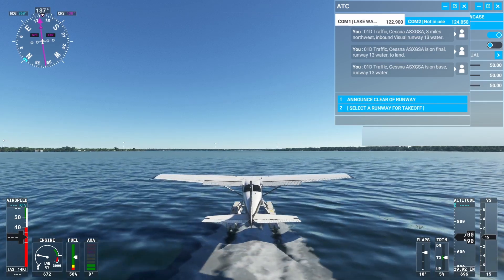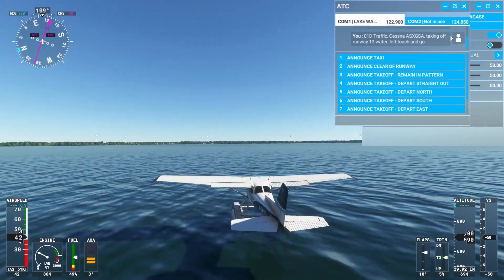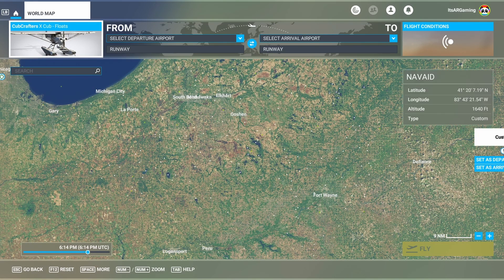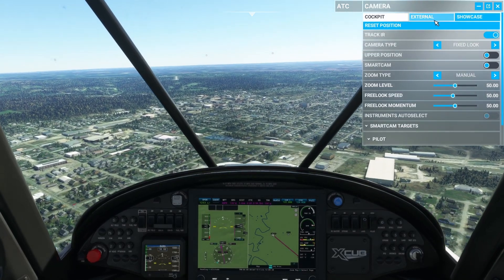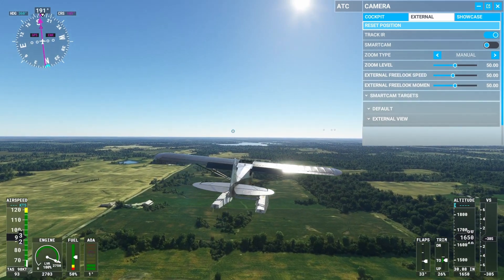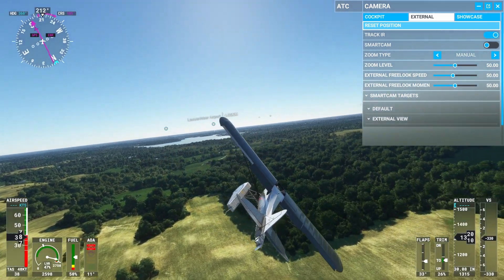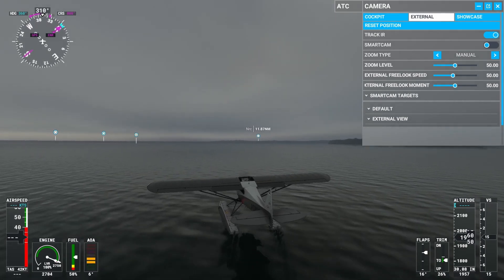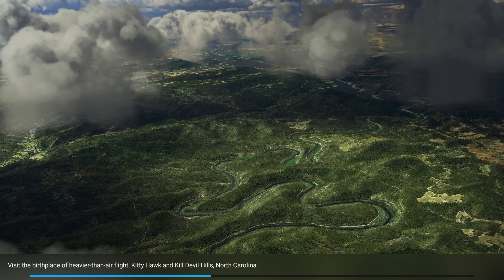Landing on WATER in MICROSOFT FLIGHT SIM!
Landing an airplane on actual WATER!